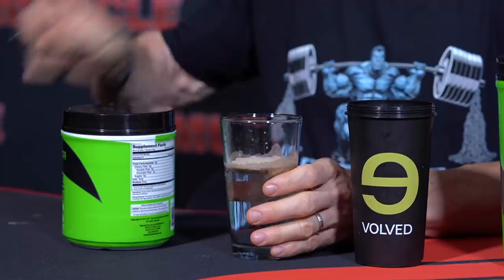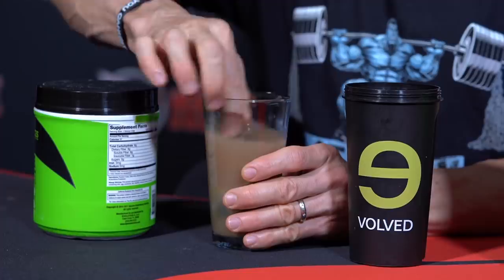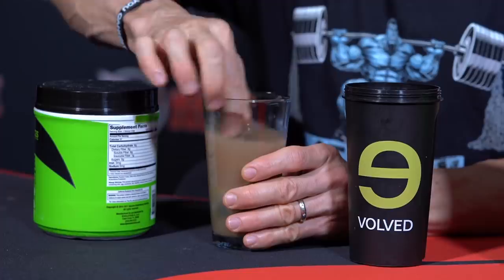REGULATING BLOOD SUGAR LEVEL! Palumbo's Easy Solution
Dave Palumbo offers a quick and easy solution to those looking for ways to keep their blood sugar levels in check.

It's an all-new Supplement and Food Science, powered by SPECIES Nutrition.

Visit SpeciesNutrition.com.